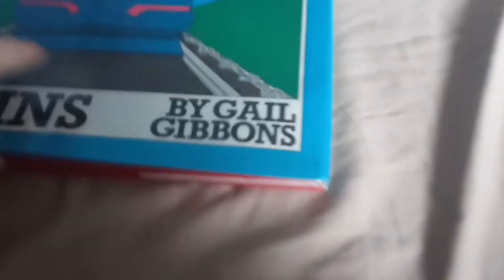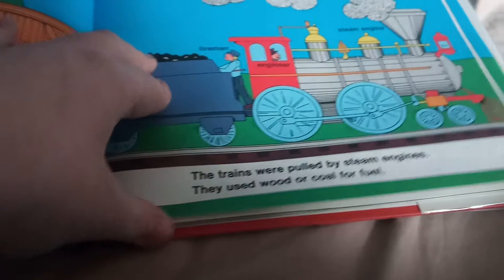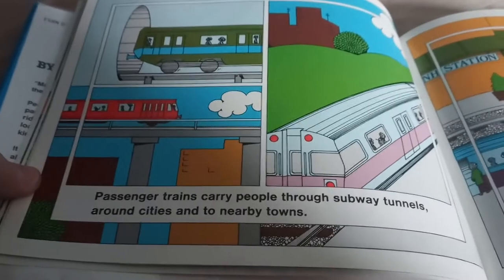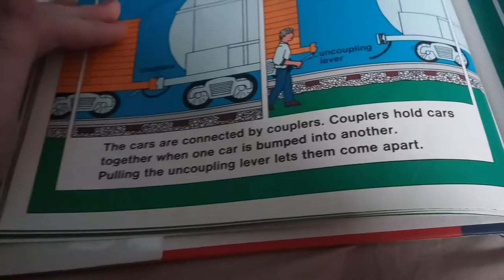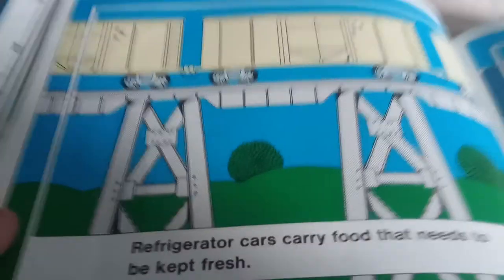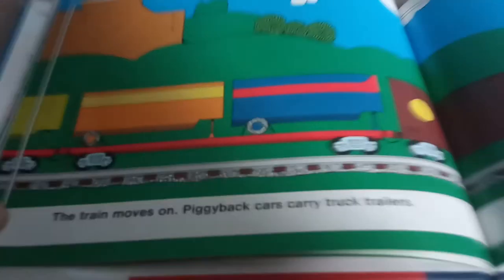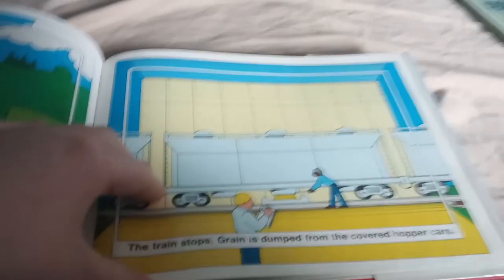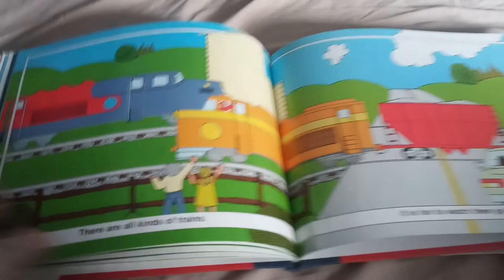Trains by Gail gibbons